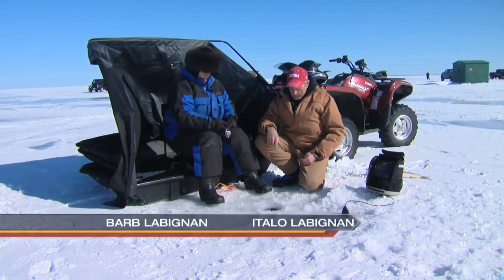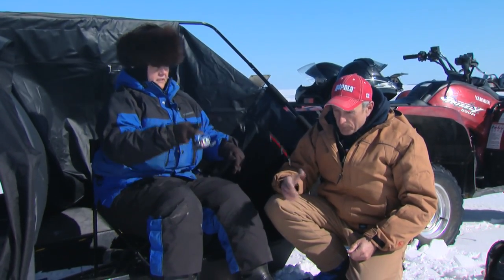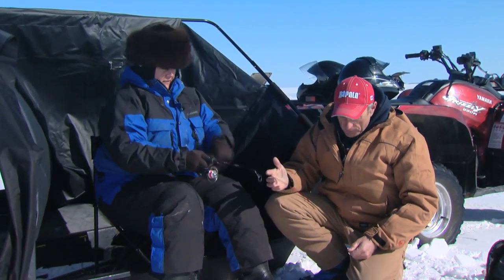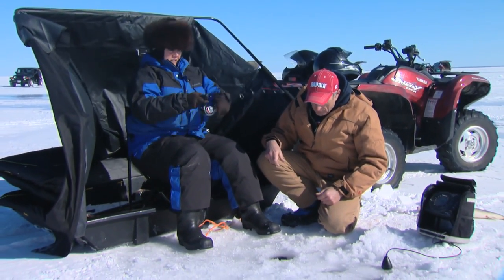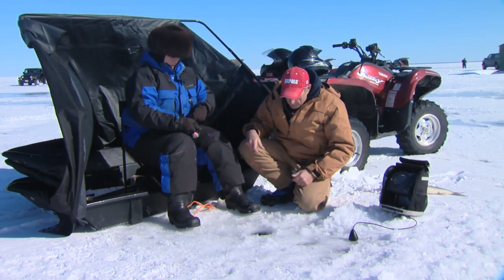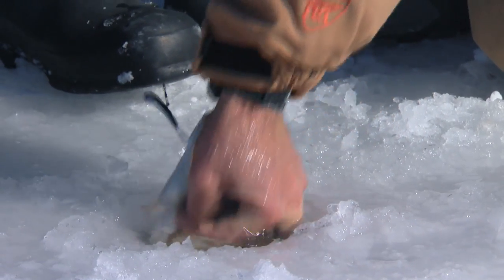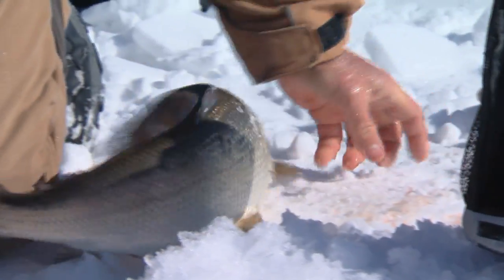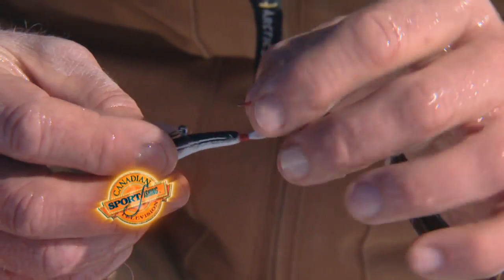Icefishing for Whitefish, Lake Simcoe ON Part 3 of 4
Italo and guests show you how to locate deep-water Whitefish through the ice using small jigs and spoons.

for Csf 25 07 03.mov